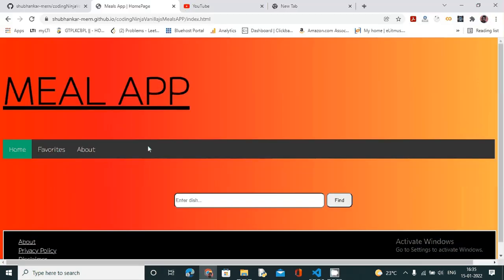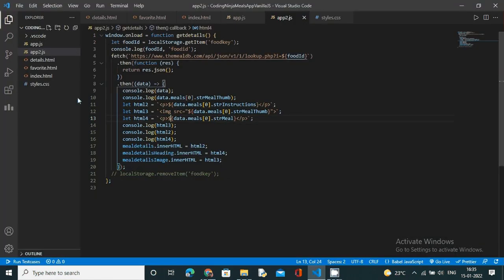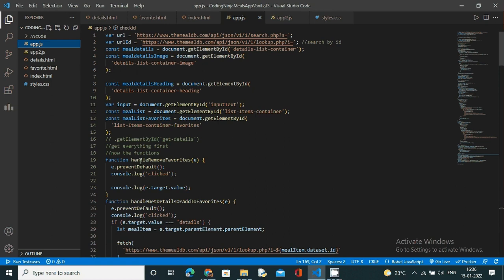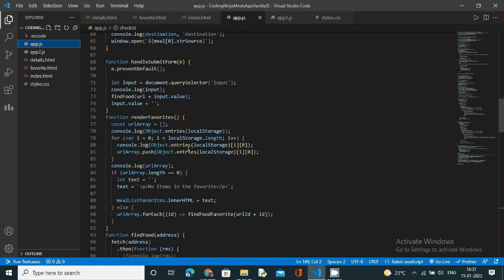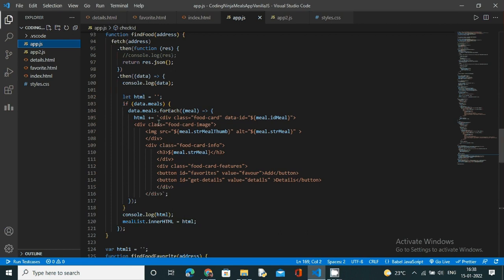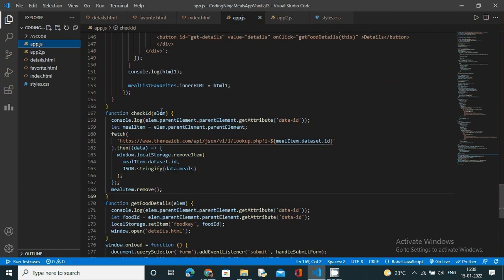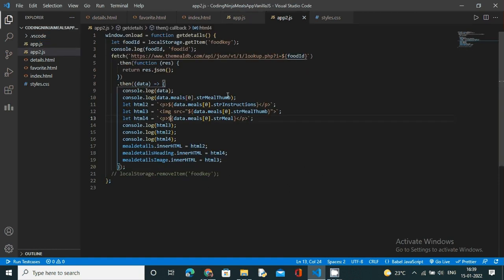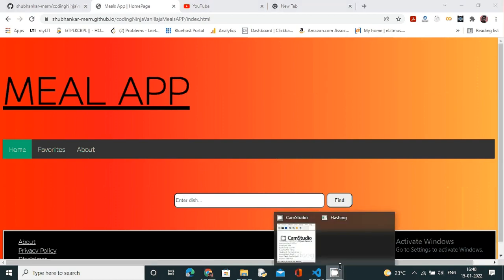The MealDB app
This is the meal DB app. This uses the meal API and vanilla Javascript.